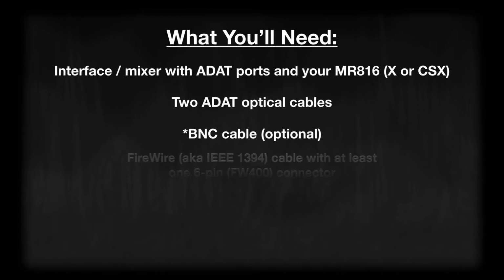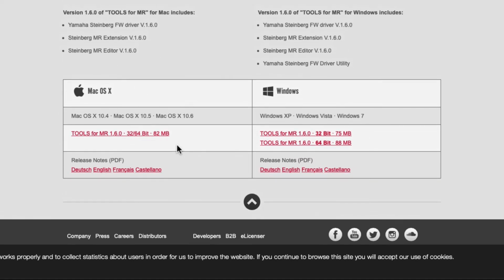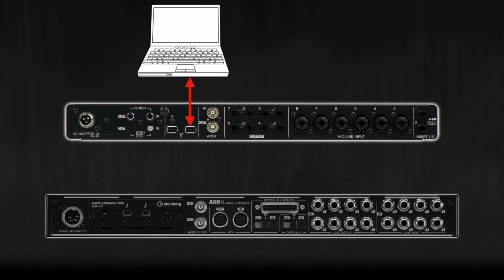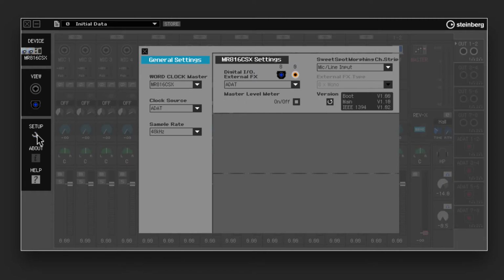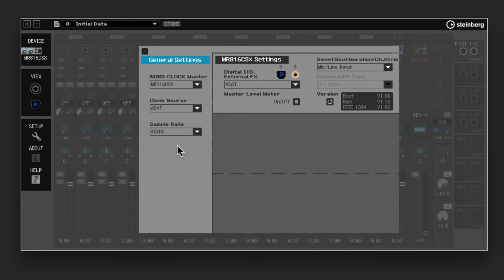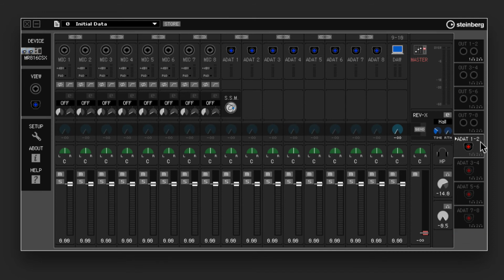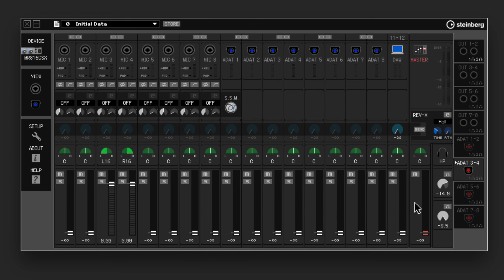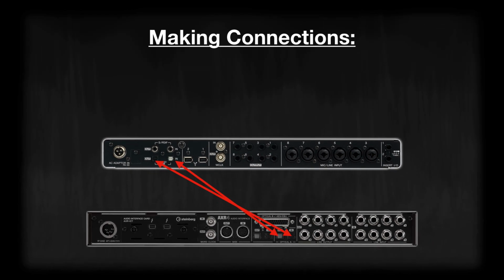Turn Your Steinberg MR816 into a Lightpipe Interface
(Errata at 4:03: For each stereo bank [ADAT 1-2, ADAT 3-4, ADAT 5-6, ADAT 7-8], you will need to turn the master fader up to 0 dB. Please ignore where I say you won't need to adjust the master fader. Thanks to Kelly Jester and Arthur W. for pointing that out.)

Even though they were introduced way back in 2009, the Steinberg MR-Series are formidable audio interfaces. But now that most computers don't come with FireWire, this video will show you how you can still use your MR with a more modern ADAT Optical-compatible interface or digital mixer by turning it into an analog-to-ADAT-Optical interface.